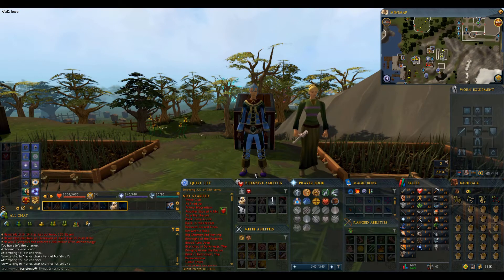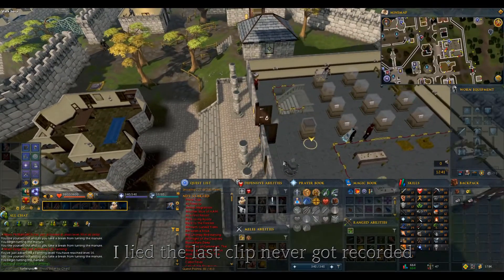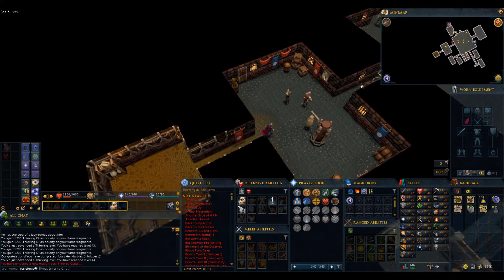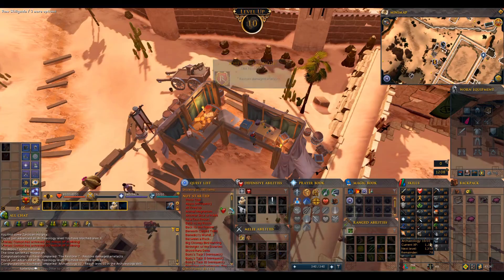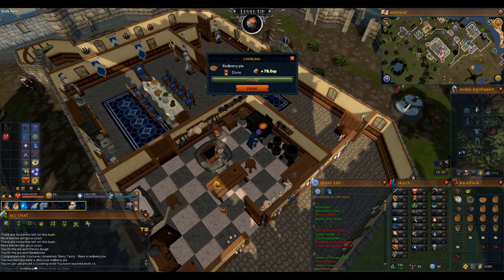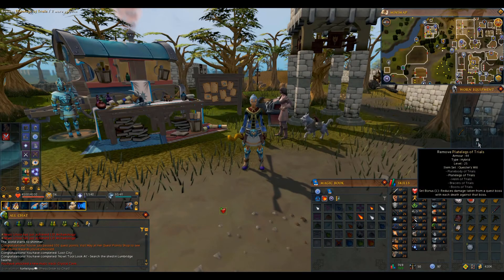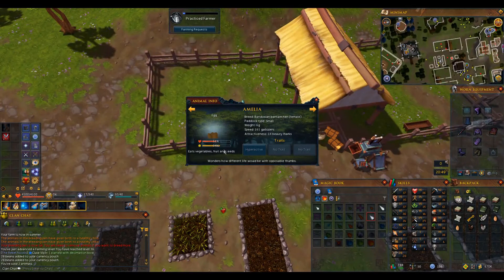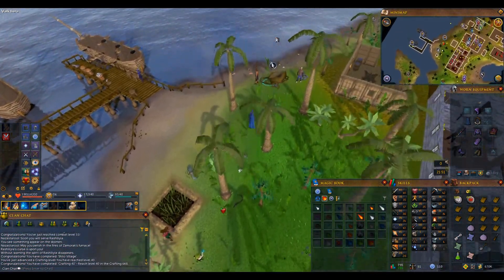Runescape 3 Ironman Episode 5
Welcome back to Episode 5 of the ironman series.
In this episode we waste some super compost, i missed a clip , we help a cook in need and unlock Shilo village.

also sorry about the pen clicking in some of the clips i have since removed the pen.